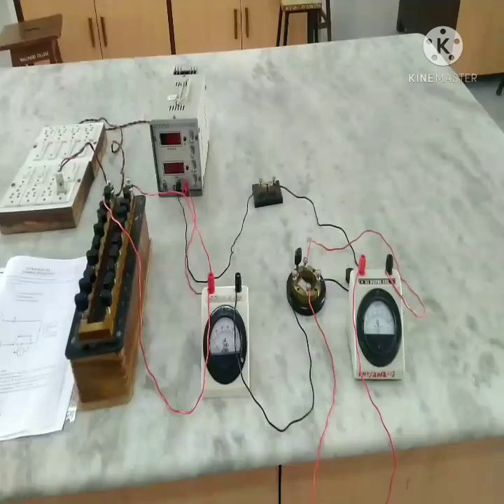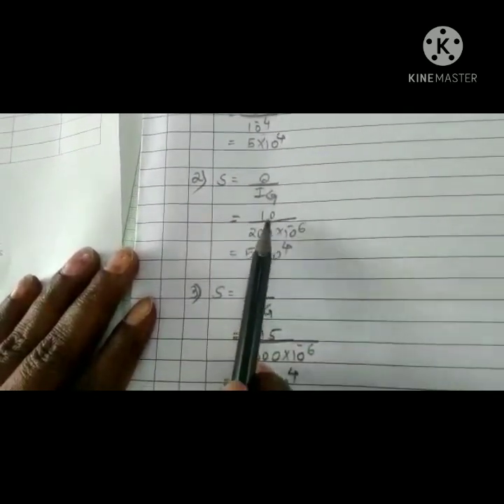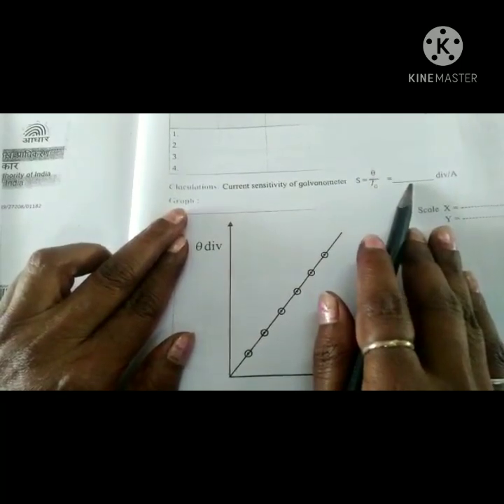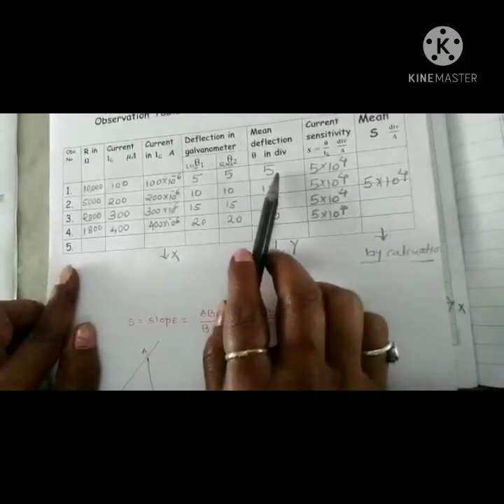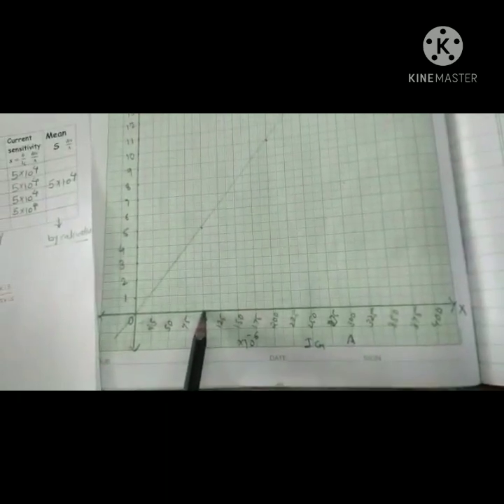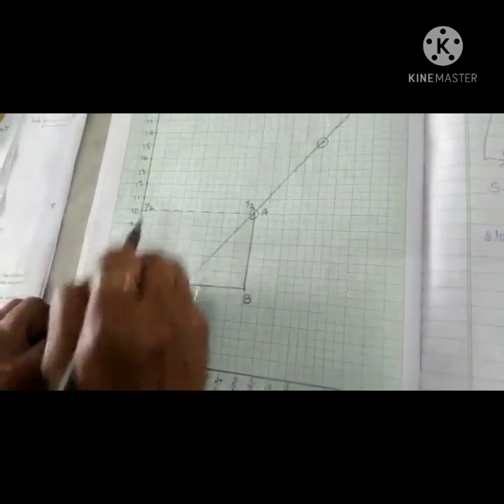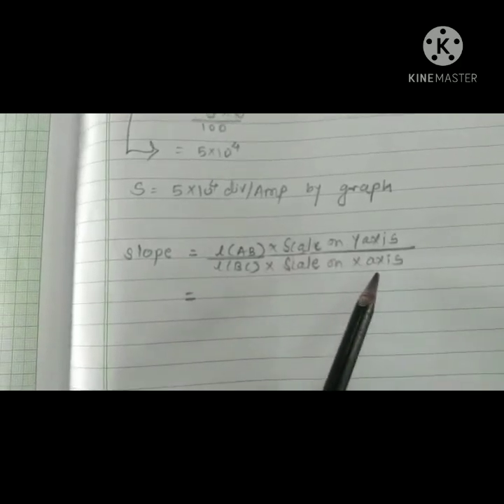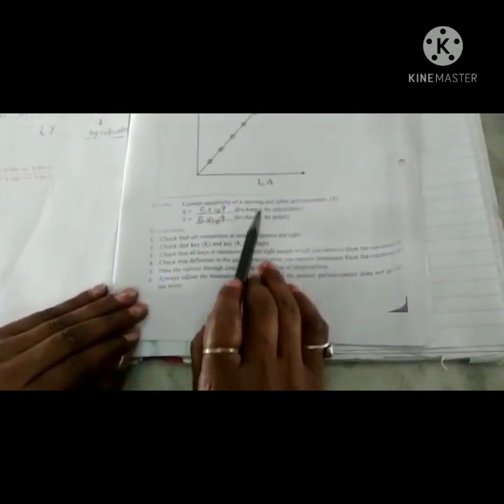12th Physics practical, current sensitivity